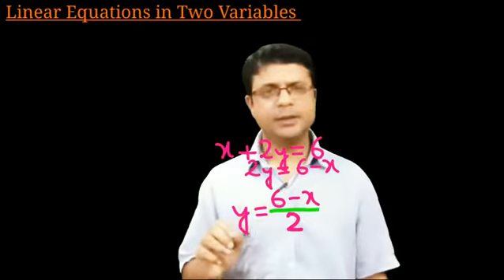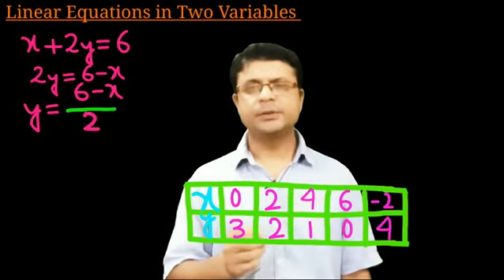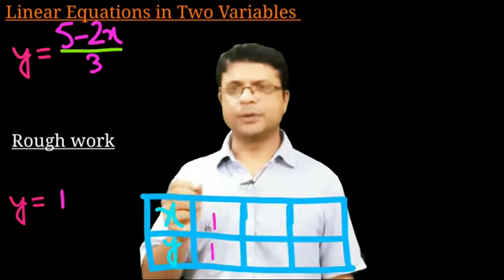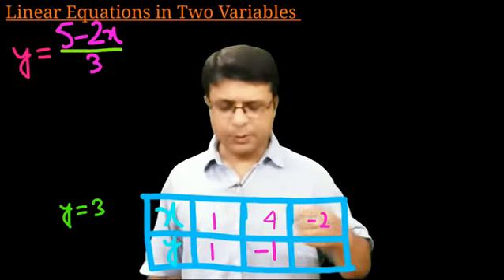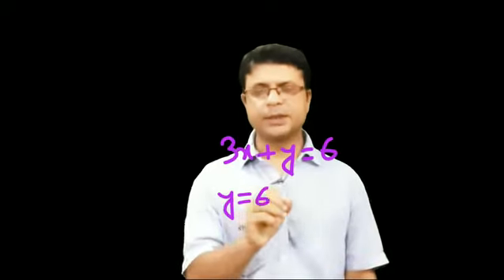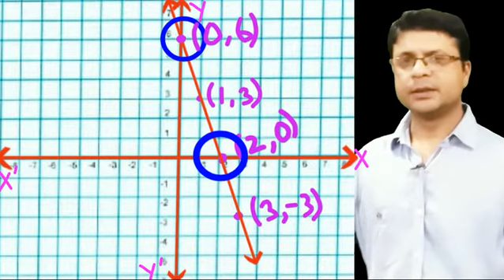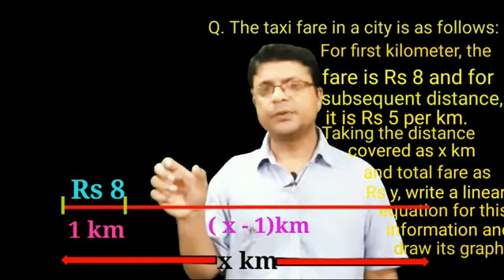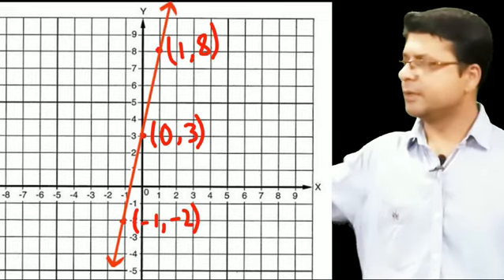Linear Equations in Two Variables class 9 Mathematics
Linear Equations in Two Variables of class 9 Mathematics under NCERT is discussed here